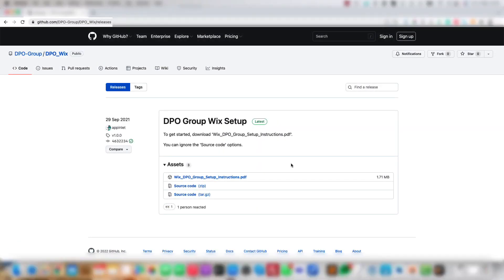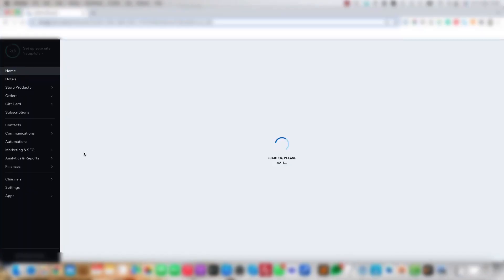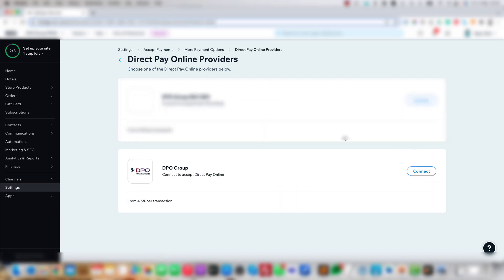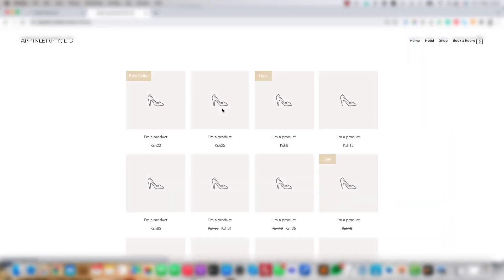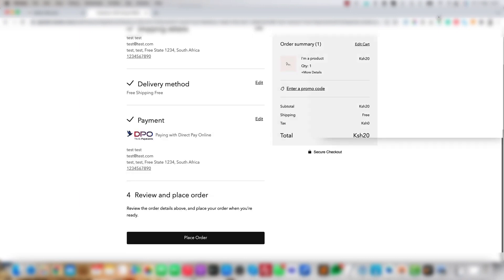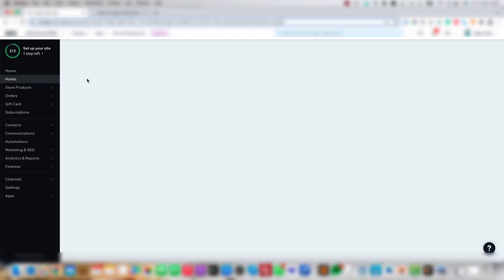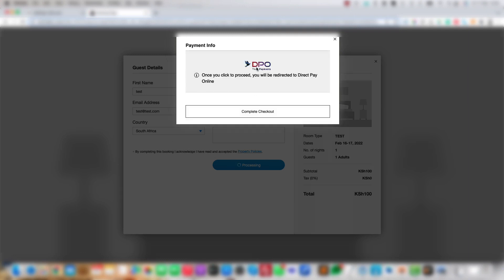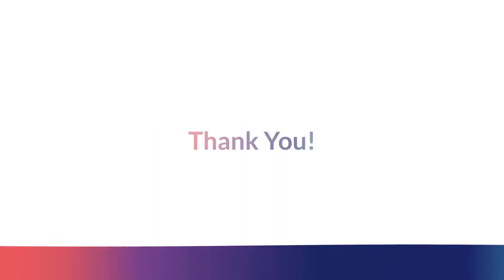How-to Integrate DPO Pay with Wix